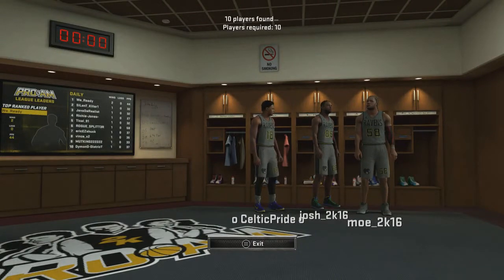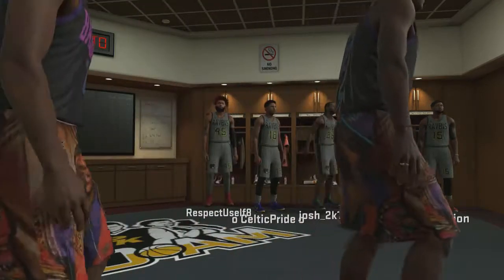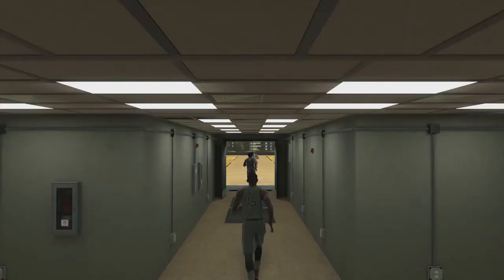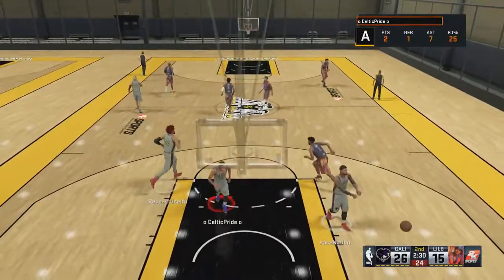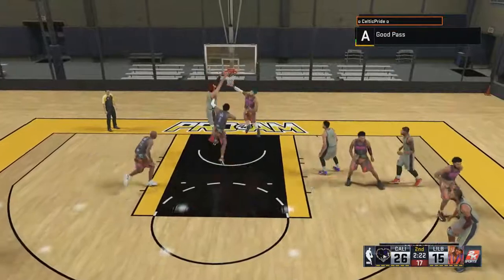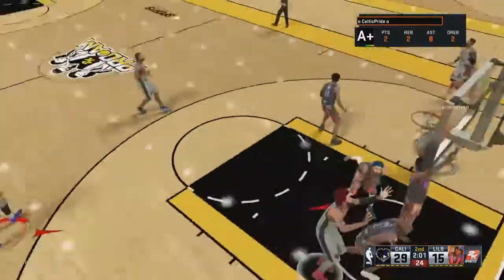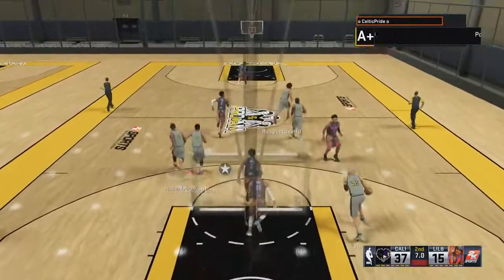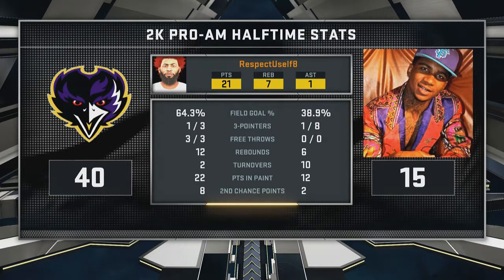NBA 2K16 Pro-Am Tips! Top 10 Crew!